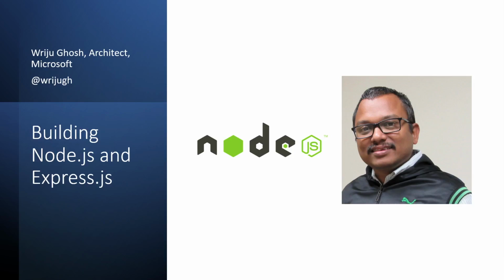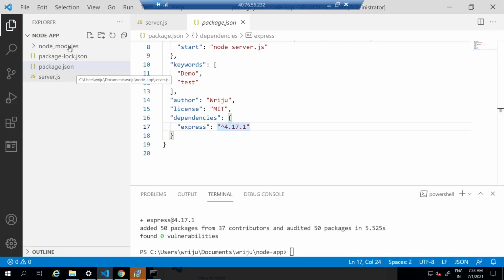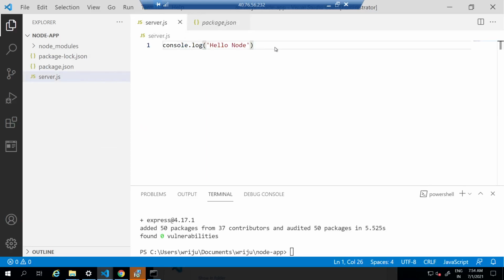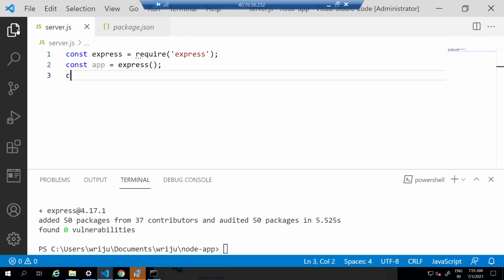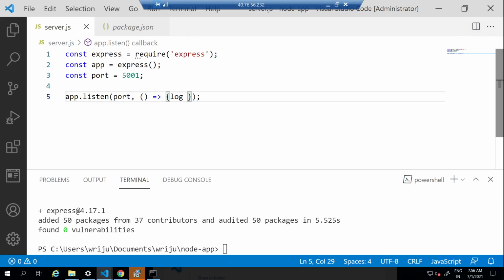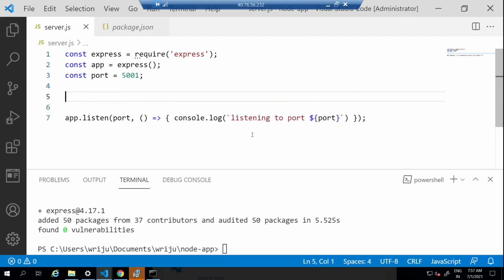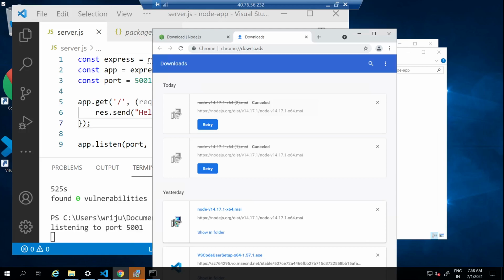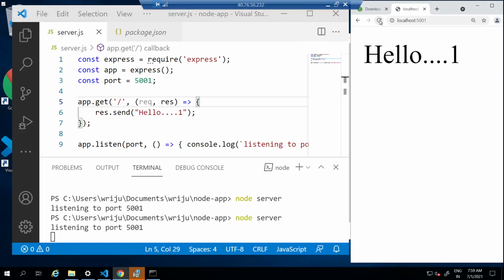03-Building first Node.js & Express.js application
This is a series about building JavaScript application for cloud. We will go step by step.